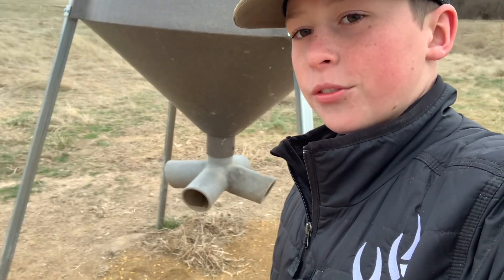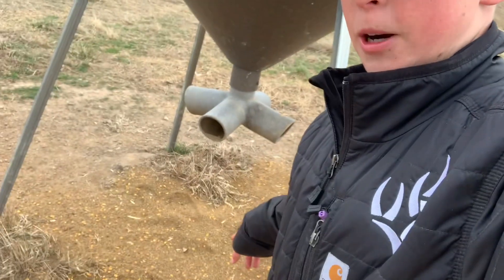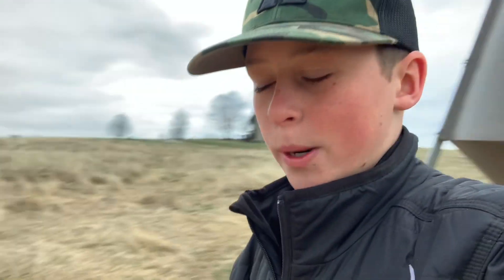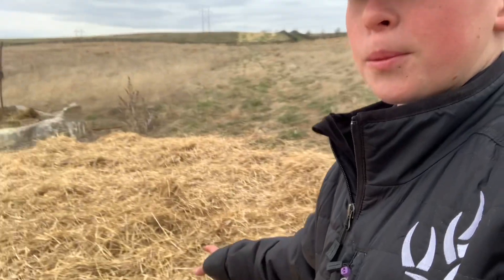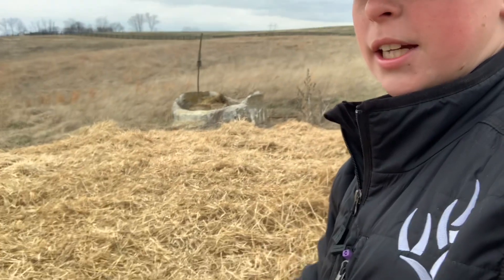A tip to help you find sheds!